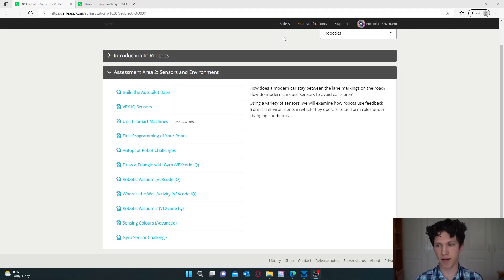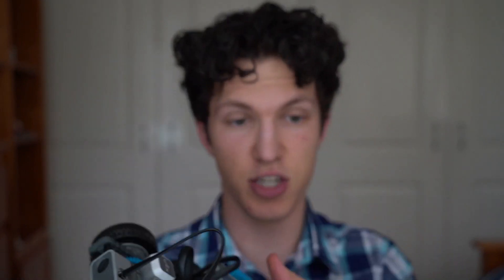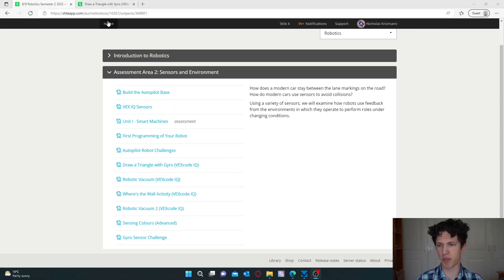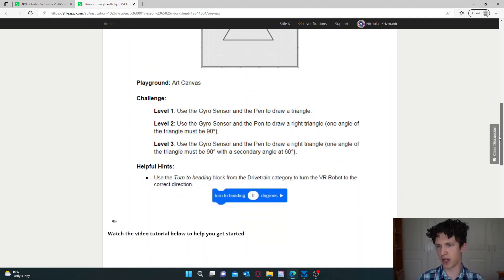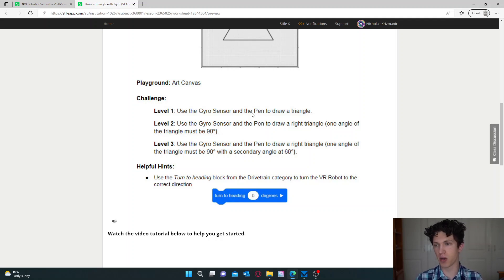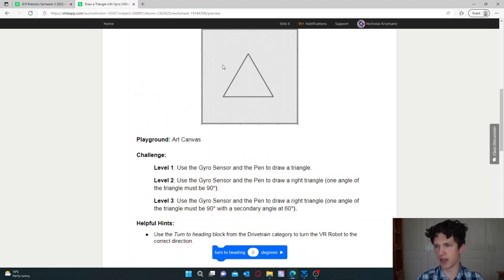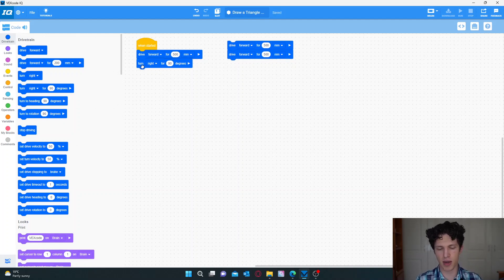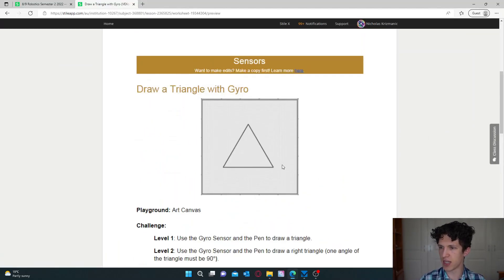VEX IQ Tutorial - Draw a Triangle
Follow along with this VEX IQ tutorial to complete the VEXcode VR Draw a Triangle Activity